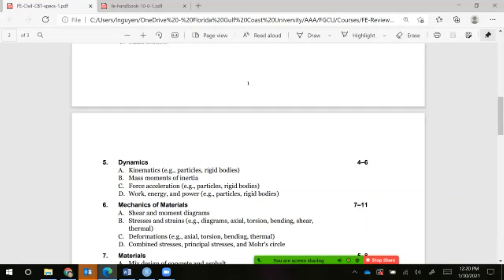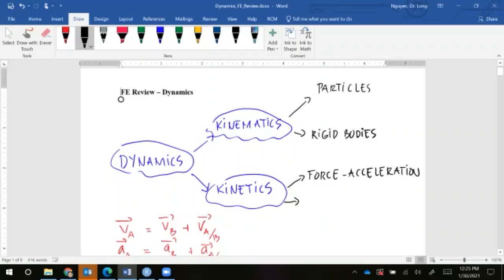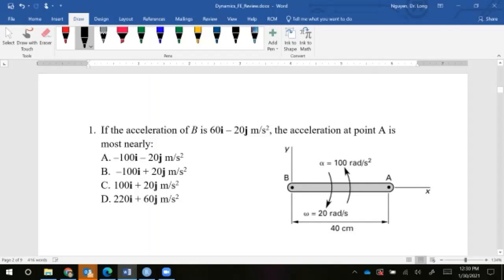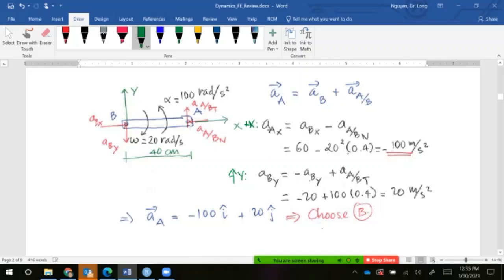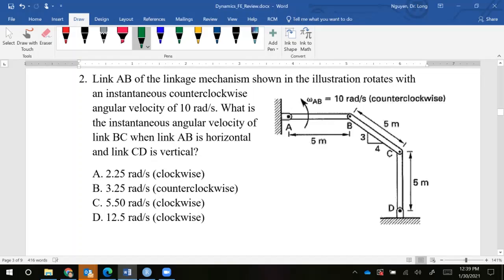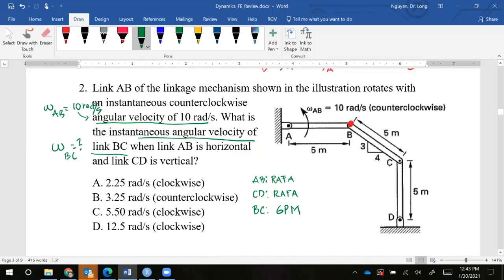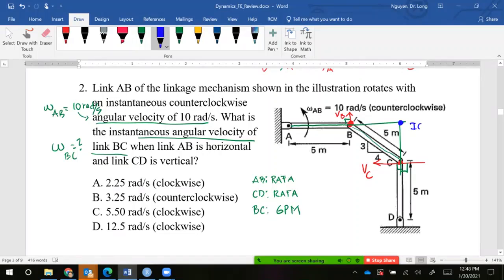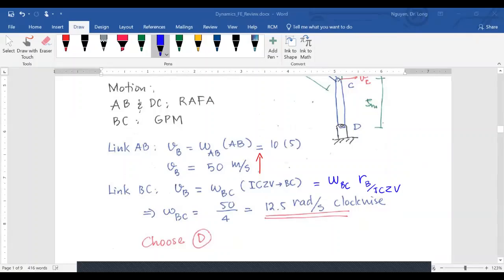FE Review - Dynamics - Part 1